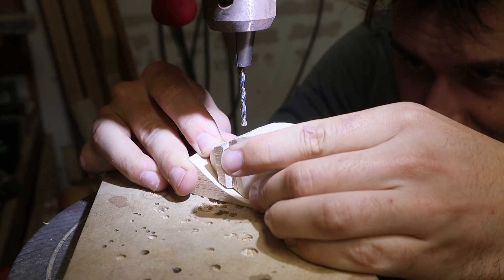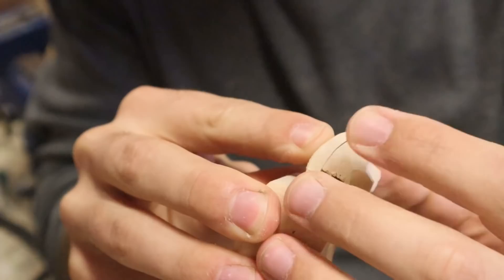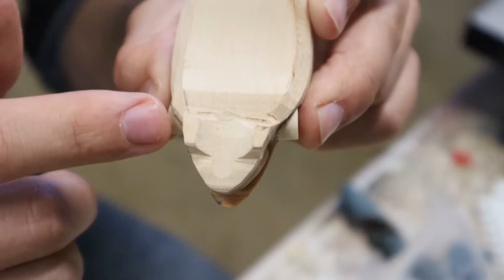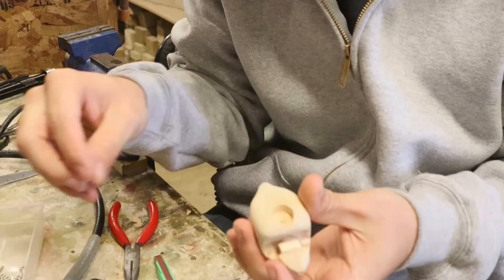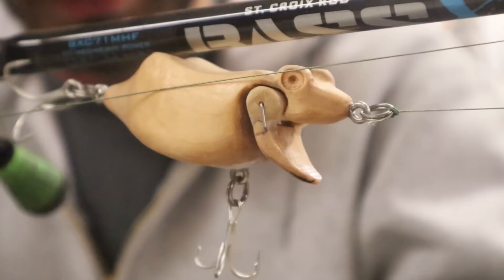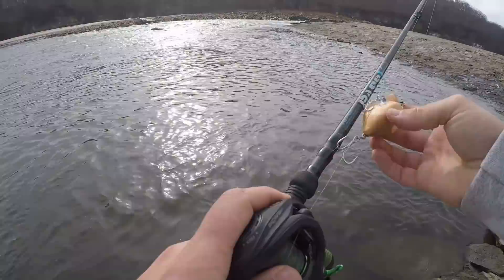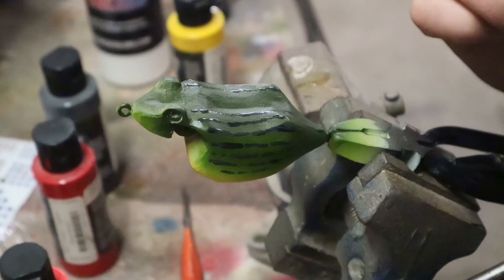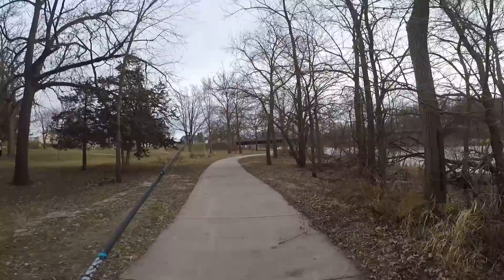Making a Hinged Jaw Bull Frog Lure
Here's how I made and fished with this Hinged Jaw Bull Frog Lure.